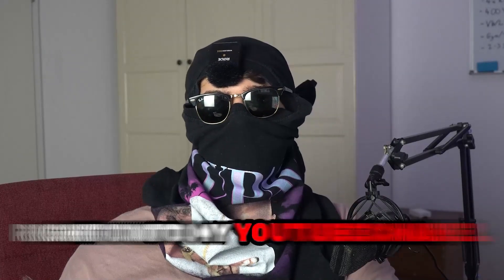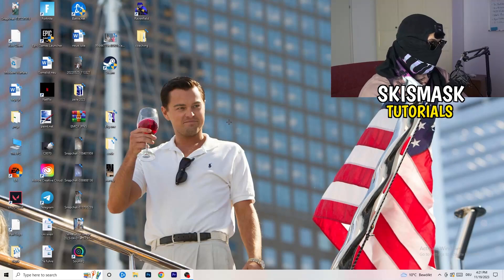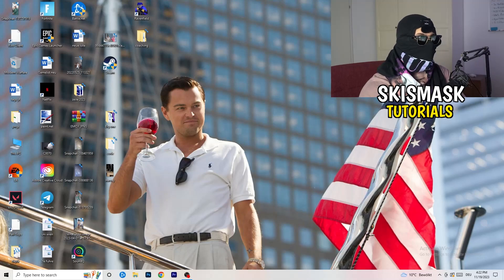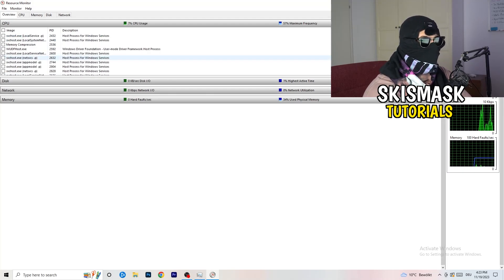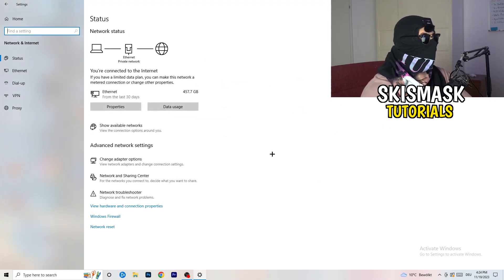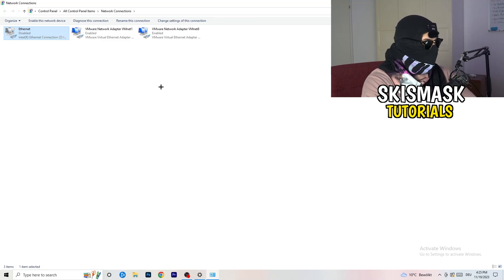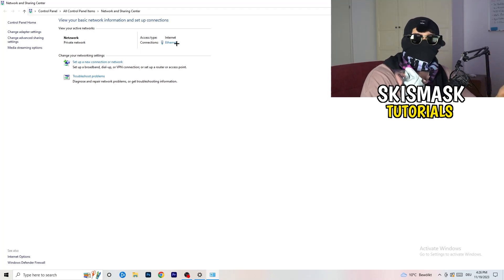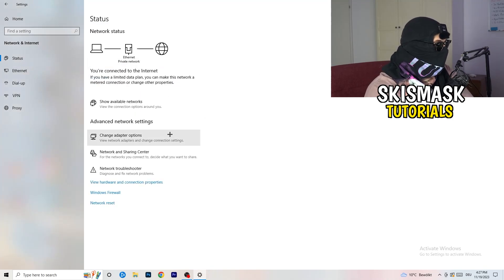How To Fix Network Issues & Ping in Starfield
Get lower ping Starfield,
Get lower ping on Starfield,
Starfield server offline,
Get lower ping in Starfield,
Lower ping,
How to improve ping in Starfield,
Starfield how to get lower ping,
Low ping Starfield,
Starfield connection lost,
Starfield connection problem,
Starfield connection issues,
Starfield connection error,
Starfield connection issues pc,
Starfield network connection lost fix pc,
How to fix Starfield network connection lost,
Fix Starfield connection issues,